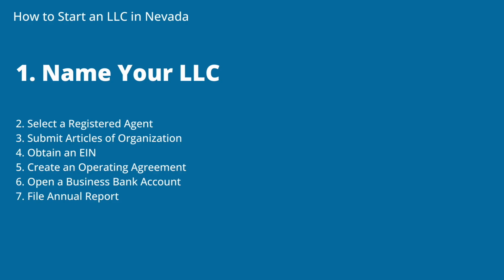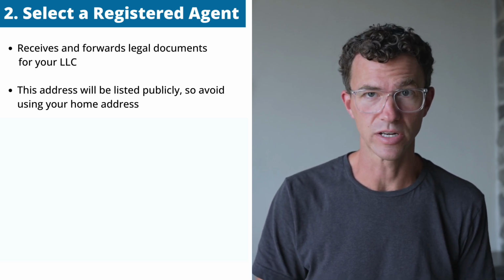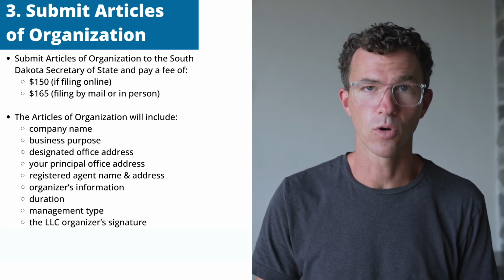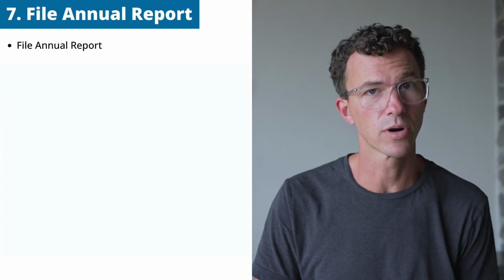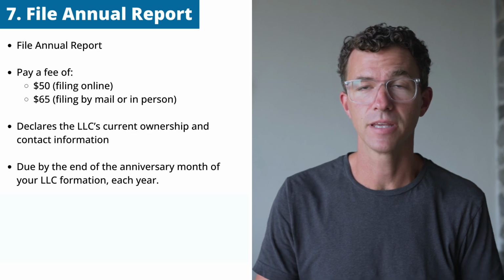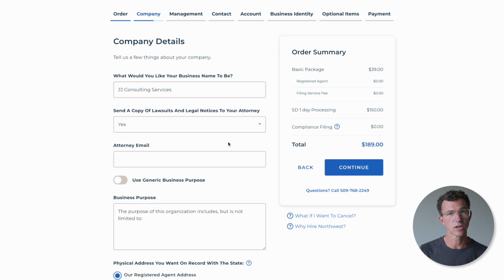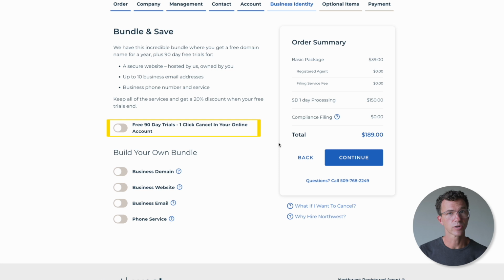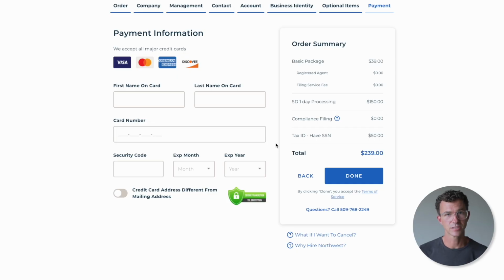South Dakota LLC 2025 - How to Start an LLC in South Dakota (Step-by-Step Guide)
To start an LLC in South Dakota, we'll walk you through the 7 steps so you can create a limited liability company on your own, or you'll see how you can quickly and easily start an LLC in South Dakota with Northwest Registered Agent.